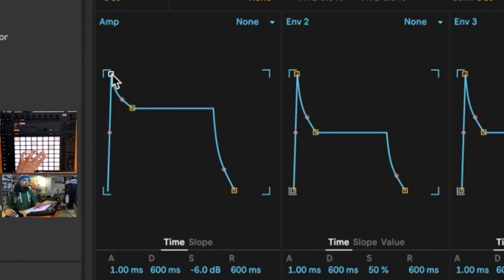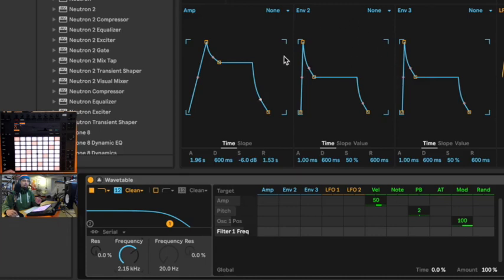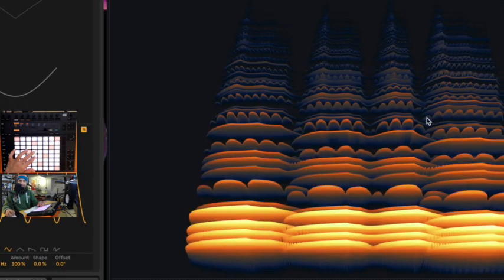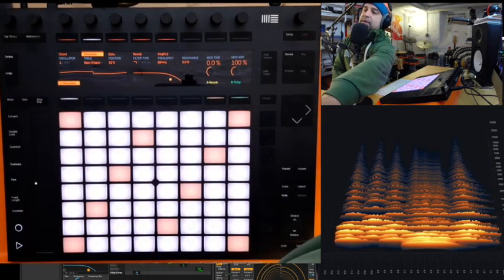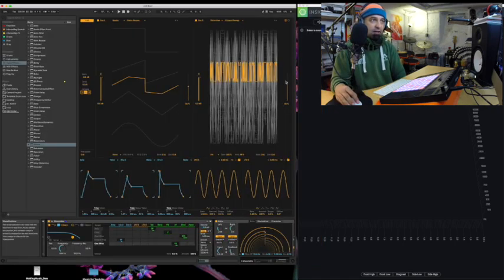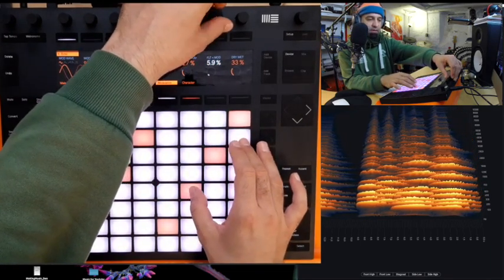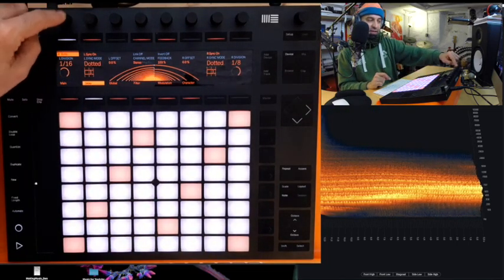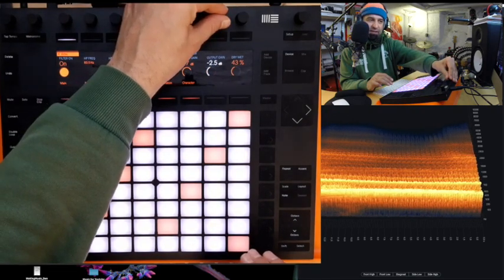I Forgot How Much FUN This Synth Is - ABLETON WAVETABLE + ECHO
I just rediscovered Abletons Wavetable and had some MAD fun with it today... this video was totally inspired by "HUGE synth pad with just ONE FINGER (Ableton Live 10)" by Limmy:
. so make sure to go show him some love!